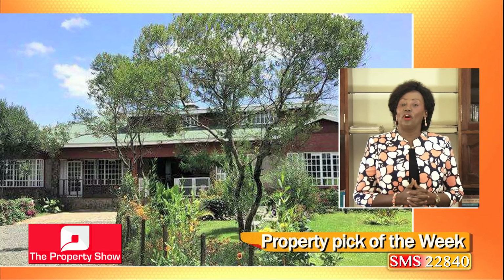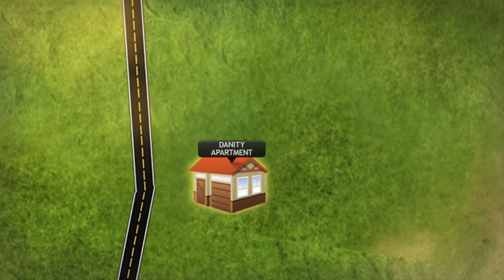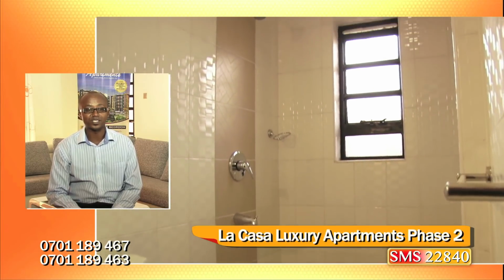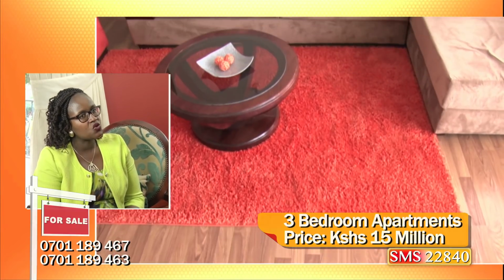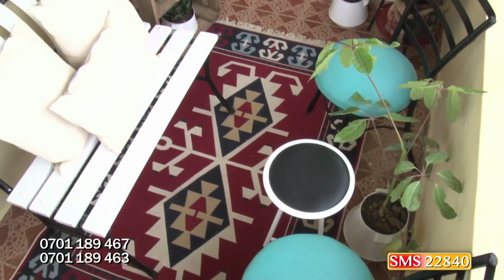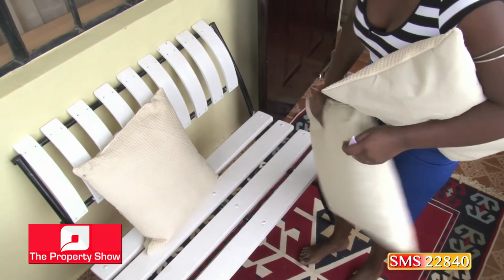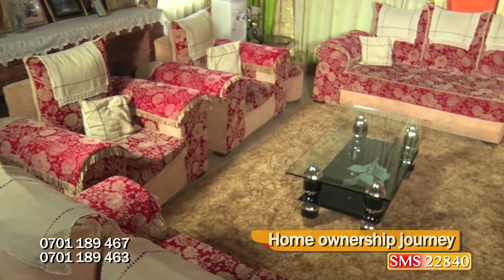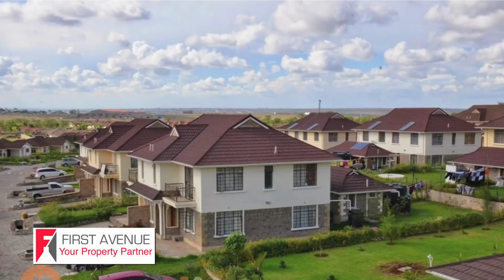The Property Show 28th Jan 2018 Episode 245 - Property Show Impact